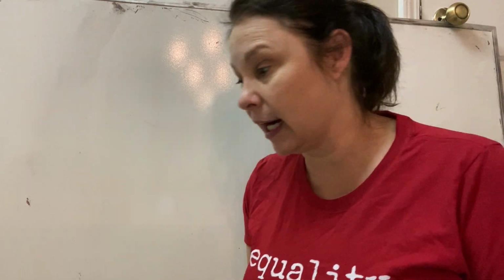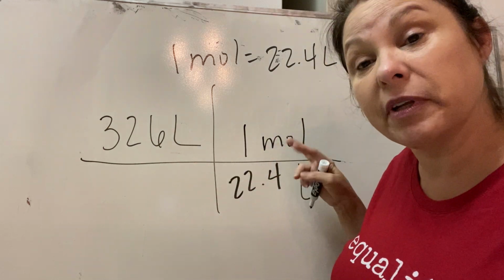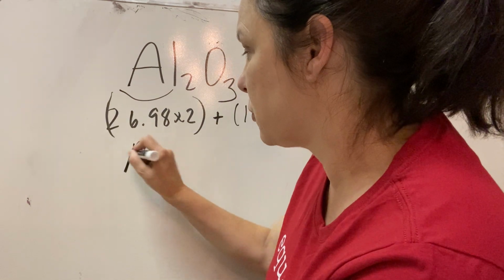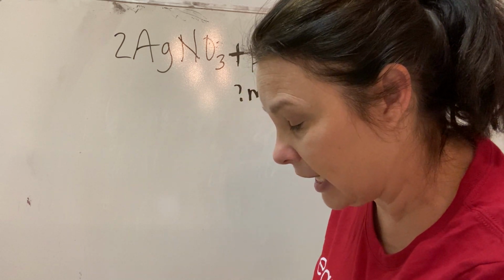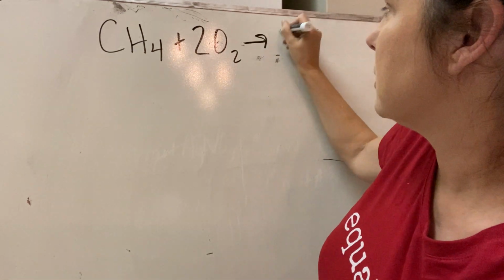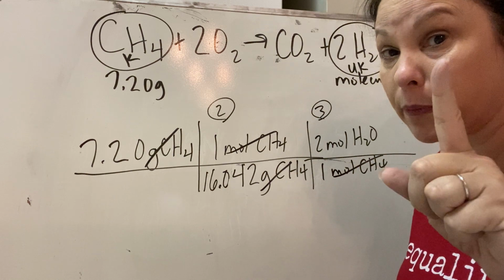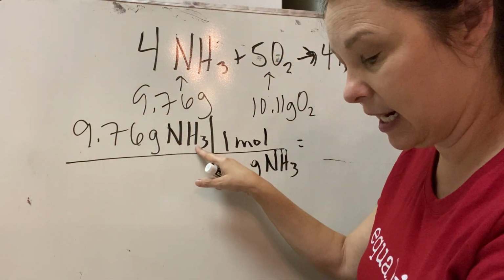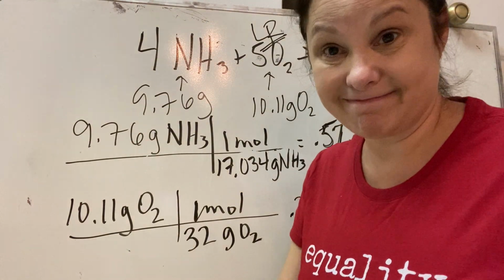Test Review mods 9&10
Study Guide Mod 9&10